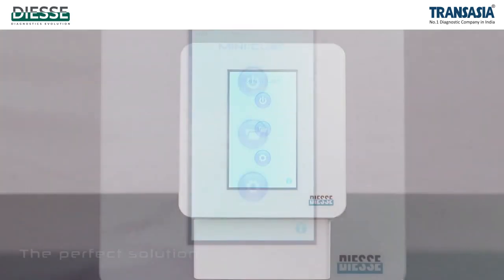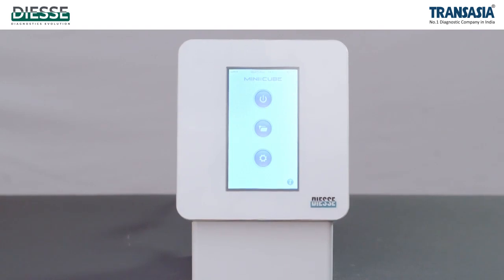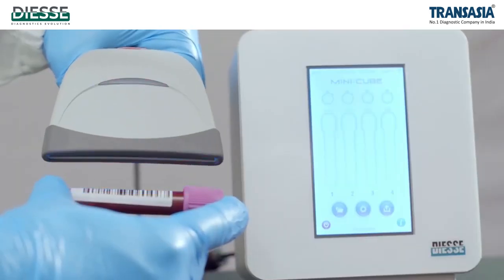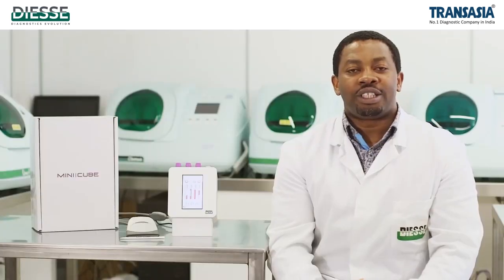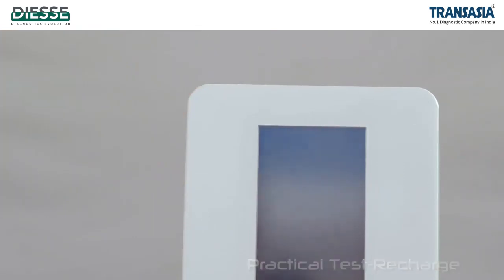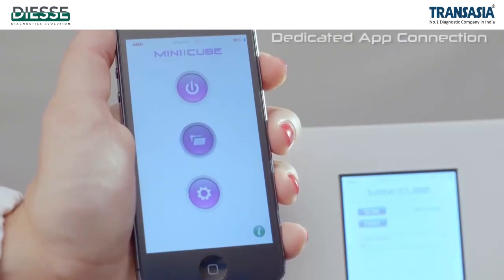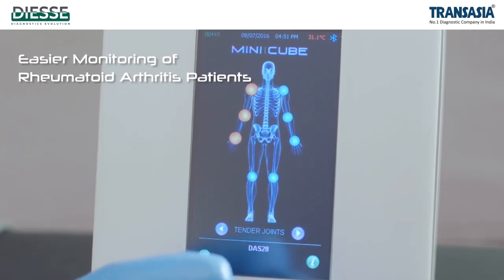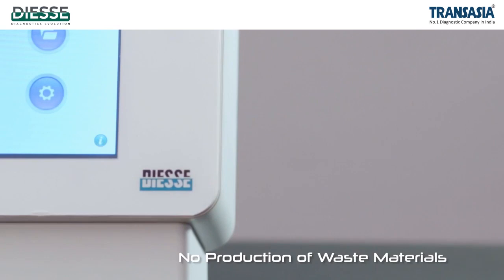Enhance Patient Care with Mini Cube ESR Analyzer | Efficient & Safe Inflammation Detection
Enhance patient care with the Mini Cube, our advanced ESR analyzer, designed to efficiently detect inflammation. Utilizing EDTA tubes, the Mini Cube delivers precise results in just 20 minutes without consuming the patient sample. With a compact Bluetooth printer for on-the-spot documentation and seamless integration with LIS, it ensures streamlined operations.

The Mini Cube is designed to efficiently analyze pediatric samples, with the capability to process microtainers containing as little as 500 µL of blood.

Equipped with advanced dry technology, the Mini Cube prioritizes operator safety while maintaining exceptional accuracy. Its automated Hematocrit (HCT) correction feature simplifies anemia analysis, further supporting comprehensive rheumatoid arthritis (RA) management.

The built-in Quality Control system eliminates the need for manual recording of daily runs, ensuring consistent performance. Additionally, the analyzer offers DAS28 score assessment for monitoring rheumatoid arthritis progression, making it an invaluable tool for both anemia detection and rheumatoid arthritis management.

or get in touch with us at 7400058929.